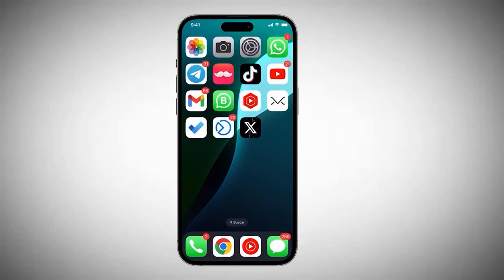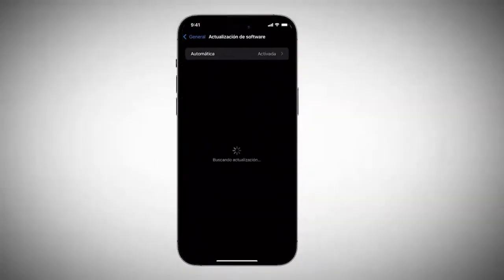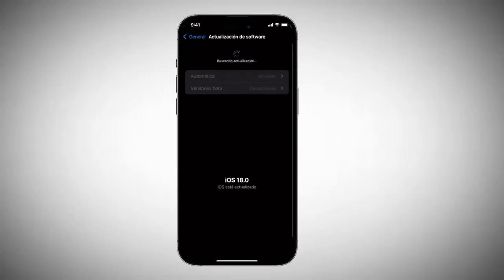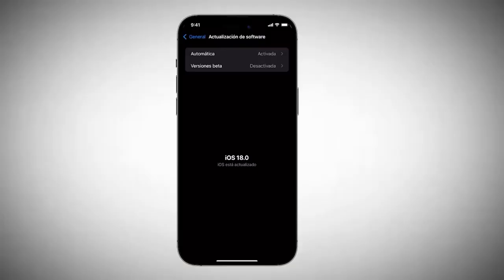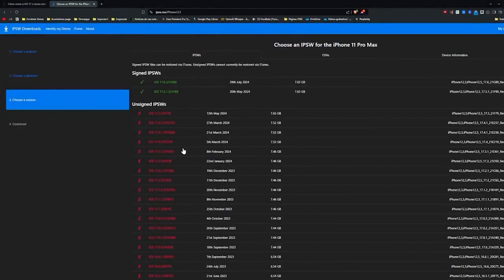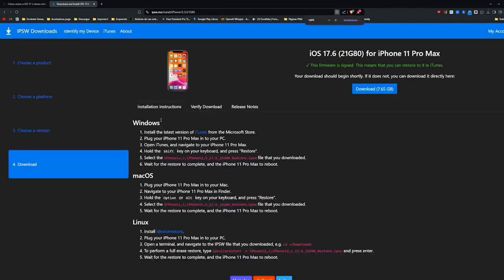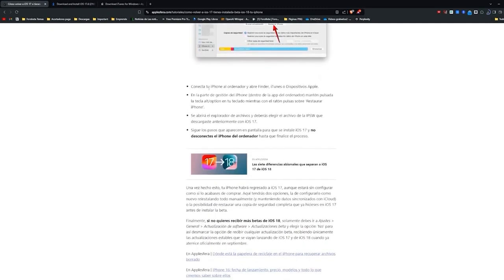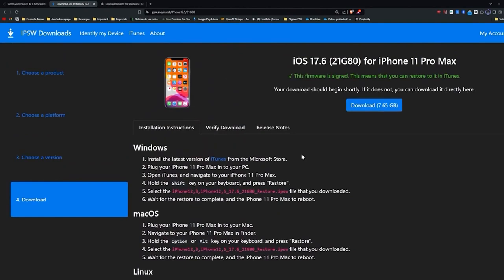How To Remove iOS Beta Version